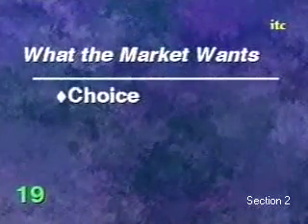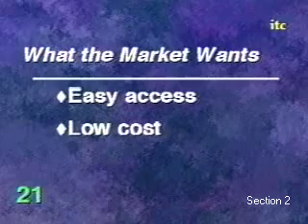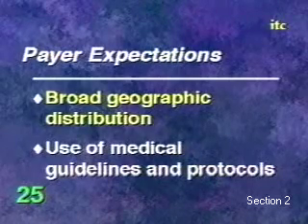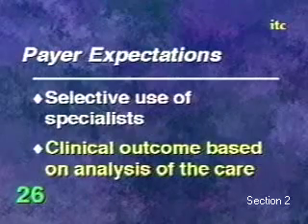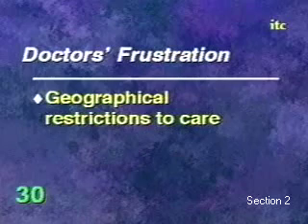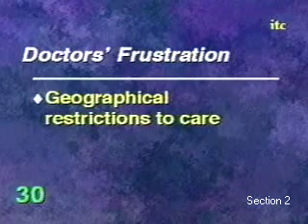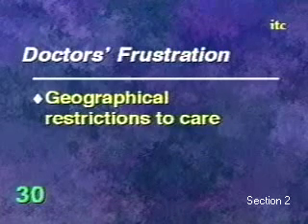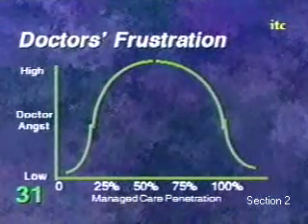Health as a Strategic Resource forEnhanced Productivity: Effective Management of ... (Part 2)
Module 1

Health as a Strategic Resource for Enhanced Productivity: Effective Management of Quality Care

Presenter: James Nelson, M.D.